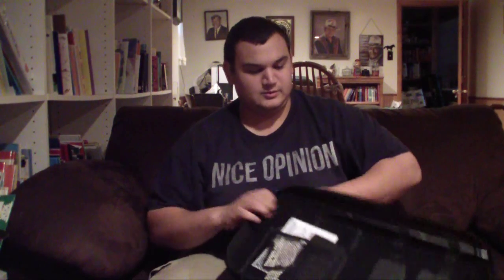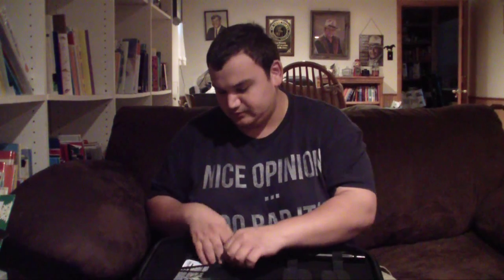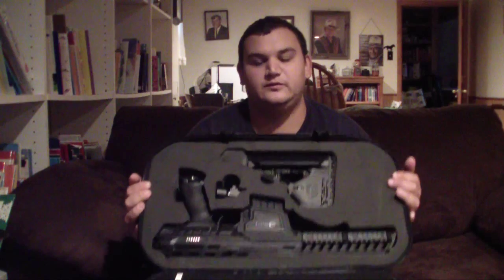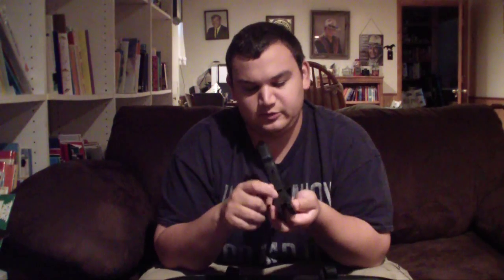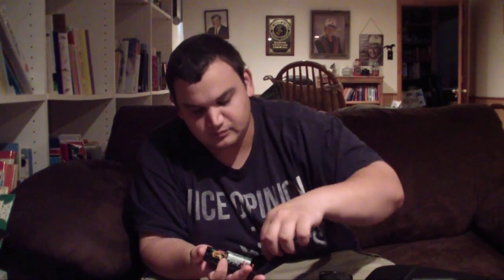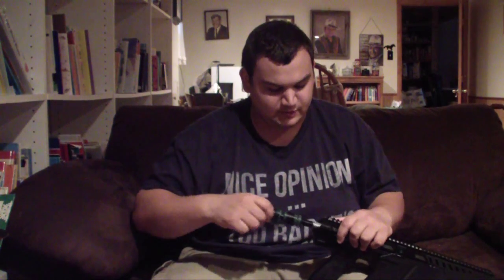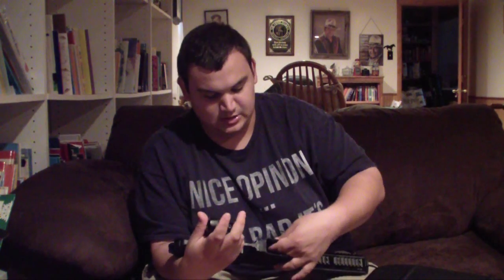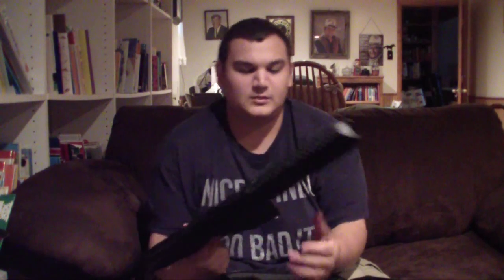Dye D.A.M. Unboxing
Fluffy Finally got a Dye D.A.M. and decided to shoot an unboxing video for all of you, how nice :]